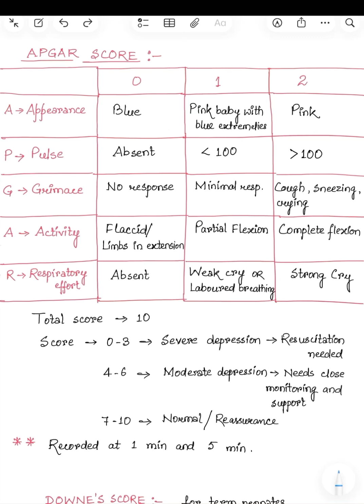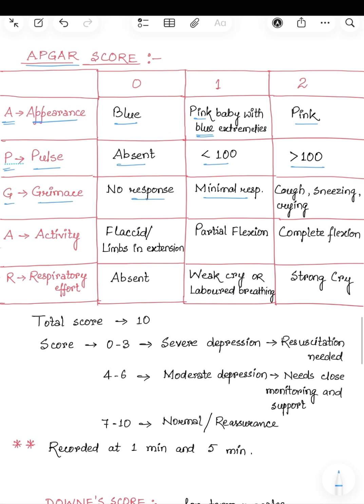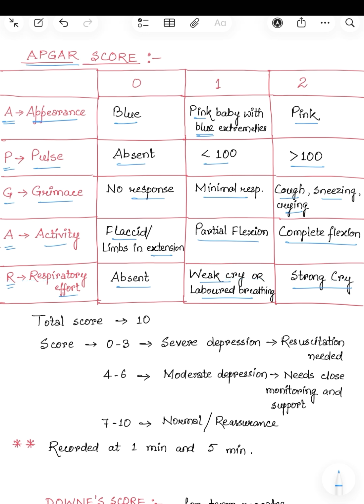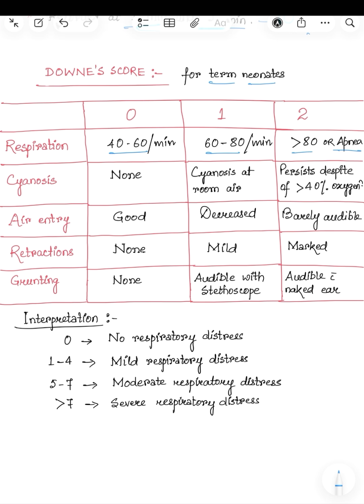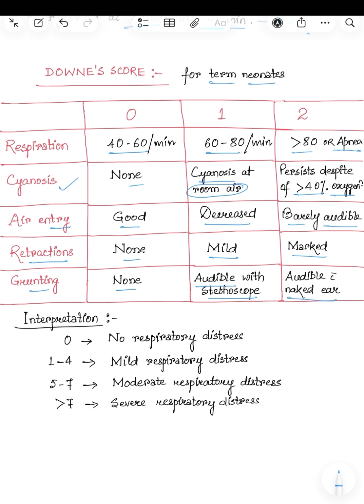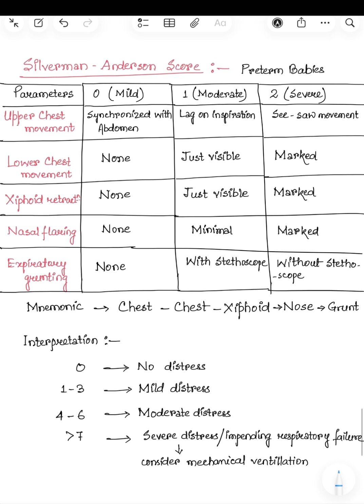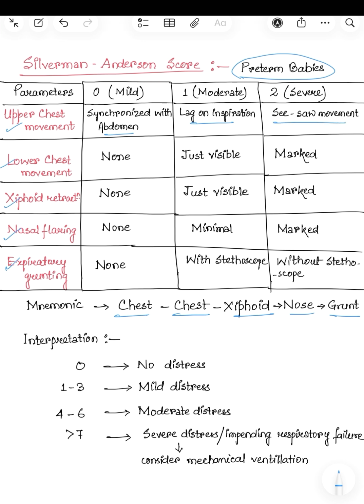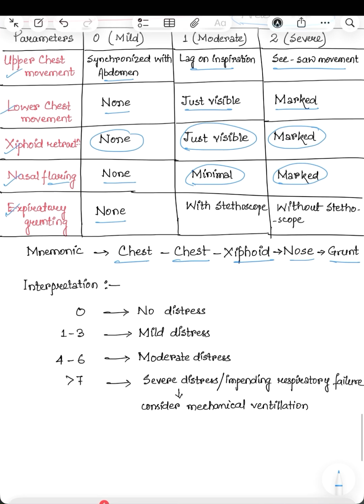Paediatric Revision:All Important Scores in just 5 minutes for NEET PG/INICET/FMGE